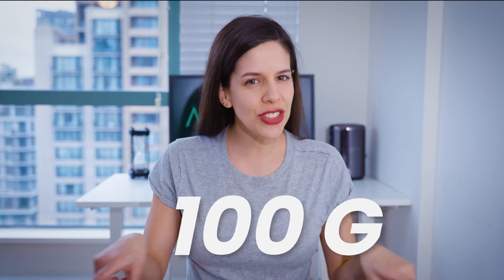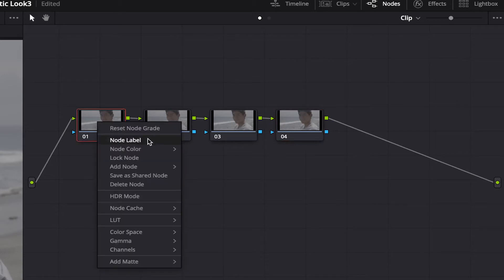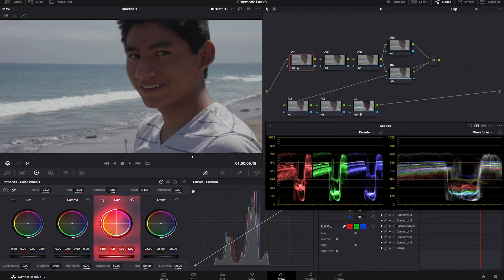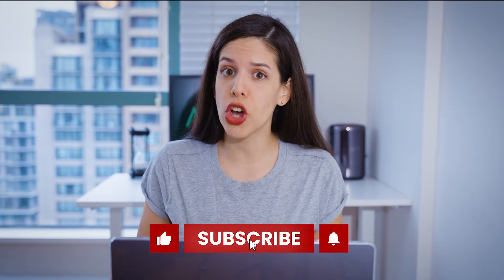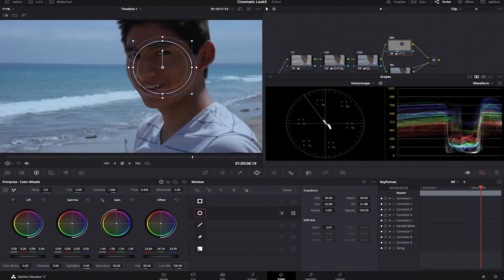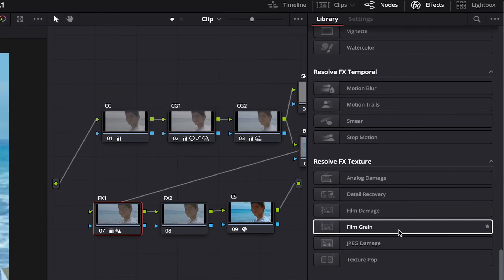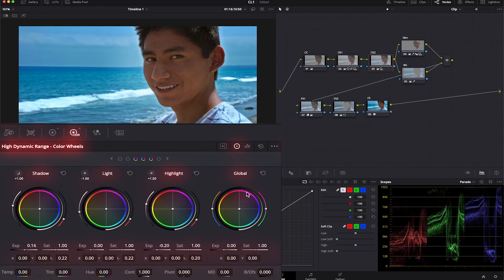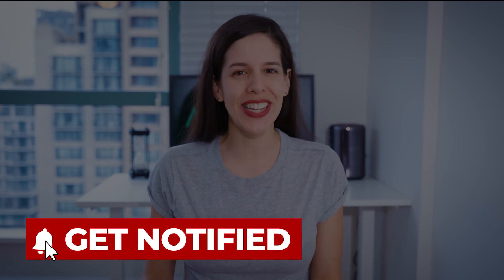CINEMATIC Color Grading in DaVinci Resolve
MASV is the fast, easy, and secure way for filmmakers to deliver large media files. Send 4K video, raw uncompressed footage, and other hi-res assets.

Learn how color grade your footage in Davinci Resolve and get a nice cinematic look. 👇

00:00 How to create a cinematic look in DaVinci Resolve
00:26 What makes footage cinematic?
01:13 Creating nodes
02:17 Basic correction
02:43 HDR, curves, and lighting
03:37 Colors and saturation
04:04 Skin correction
04:58 Background adjustment
05:29 Special effects
06:53 Switching tones
07:28 When you finish your video...